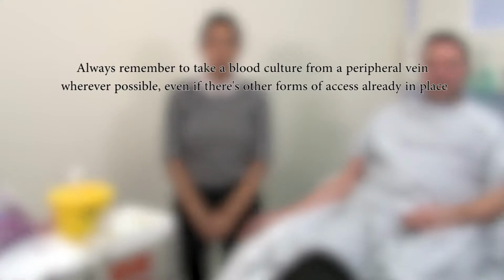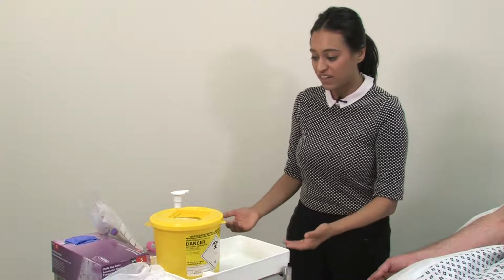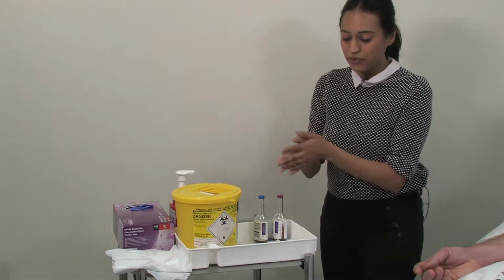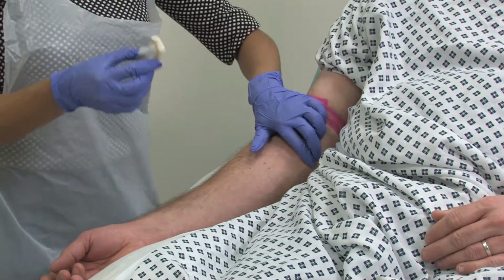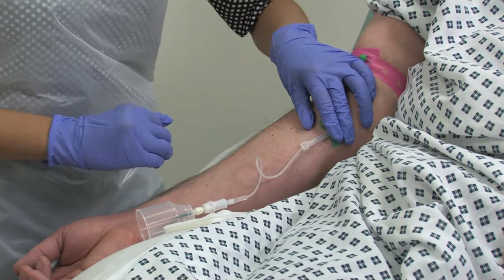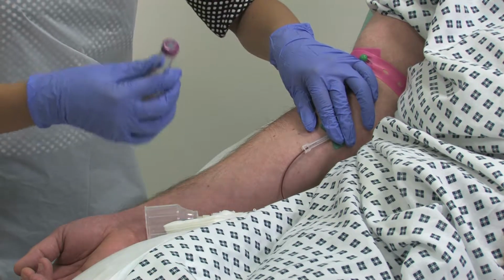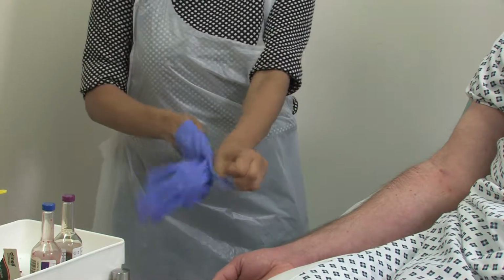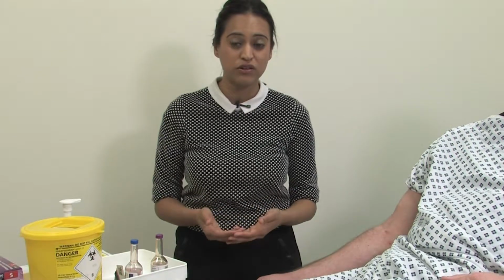Best practice for taking blood cultures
A guideline to best practice for taking blood cultures as per Department of Health UK